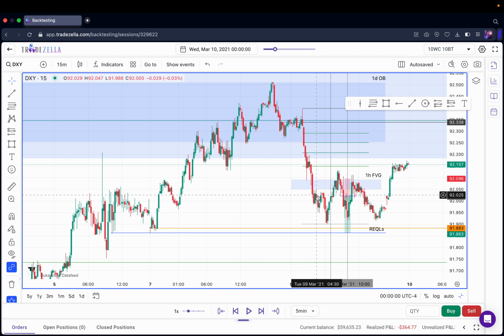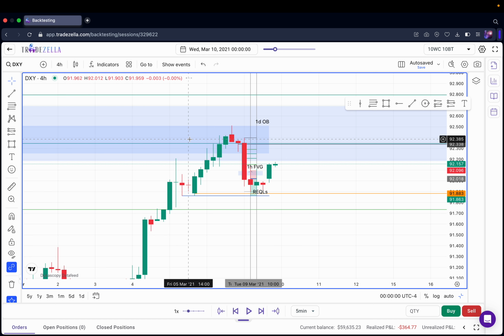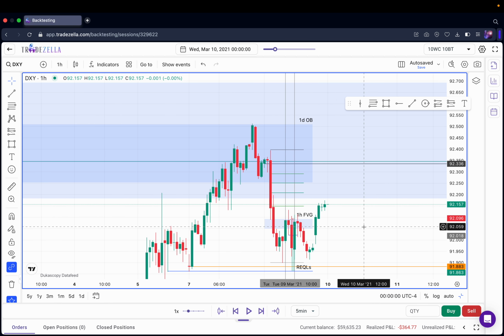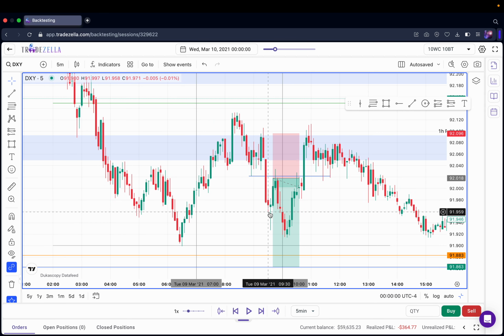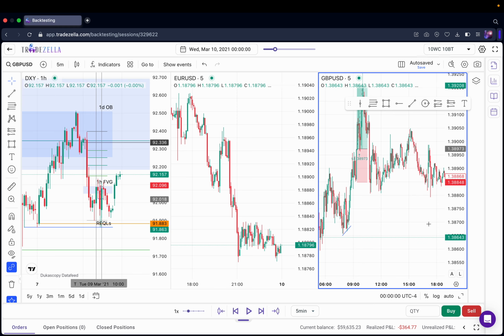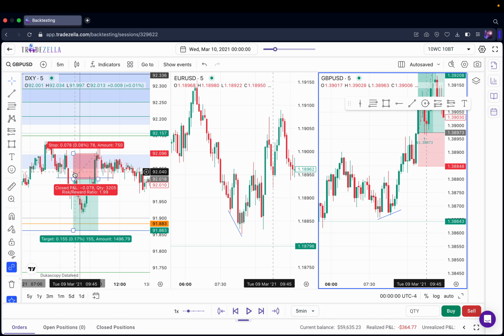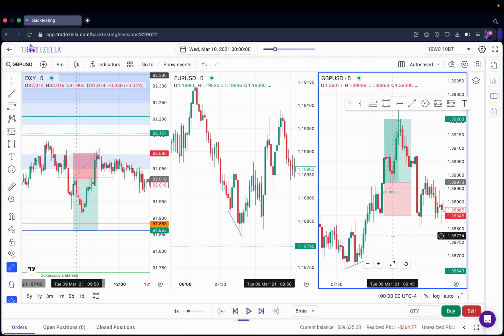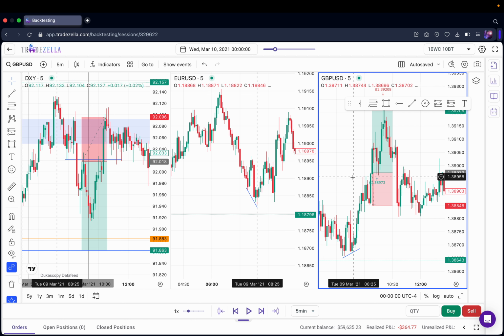3rd Log - Good Trade. Mistake Rectified.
This video is about how I improved upon the mistake i lazy made in the last video and how it lead to profit.